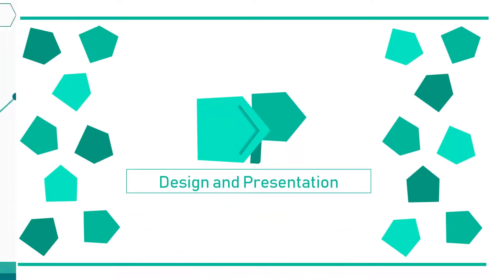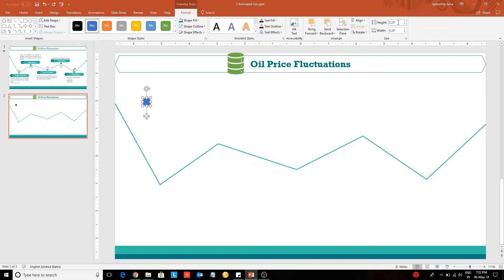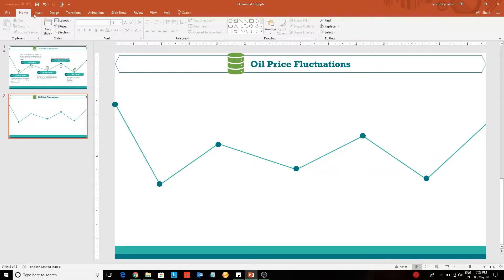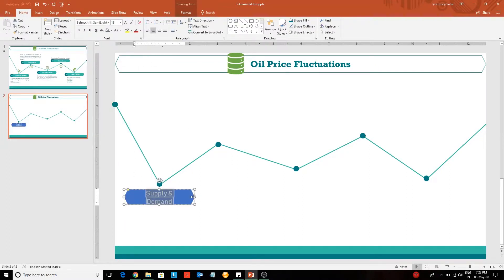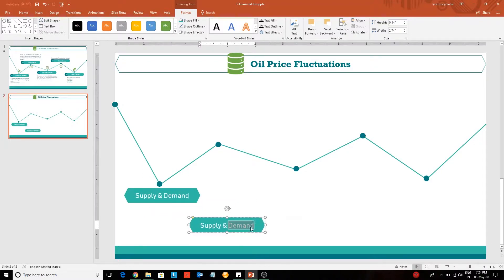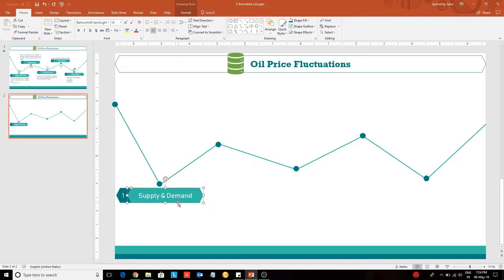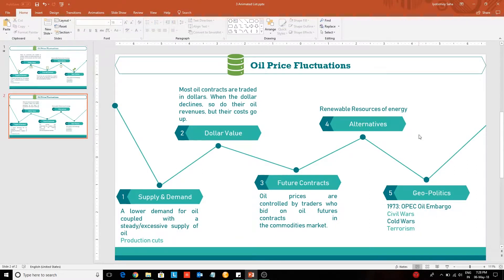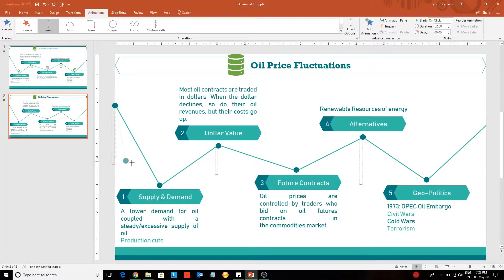PowerPoint Tutorial Animated Infographic List (2)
An animated list of items designed in Microsoft PowerPoint 2016. This can be an alternative to adding and animating bullet points in your presentation.